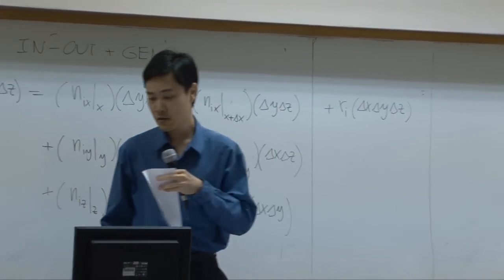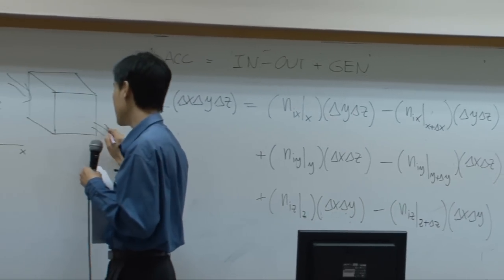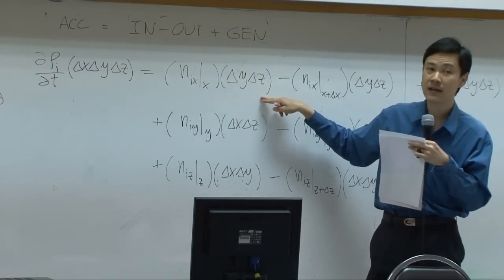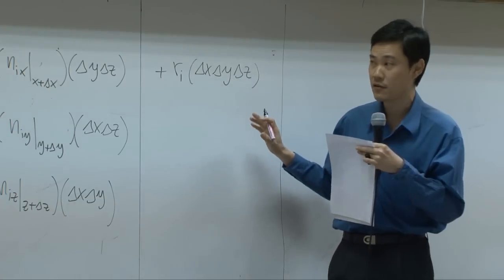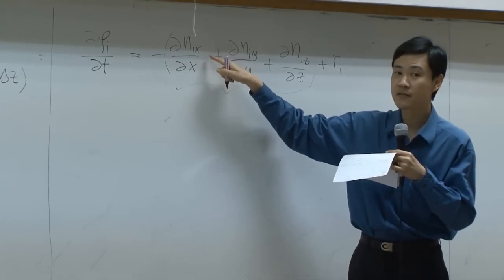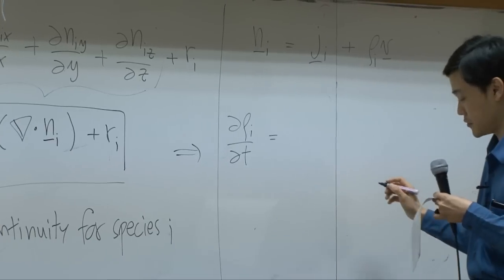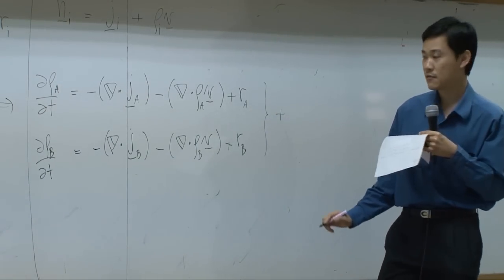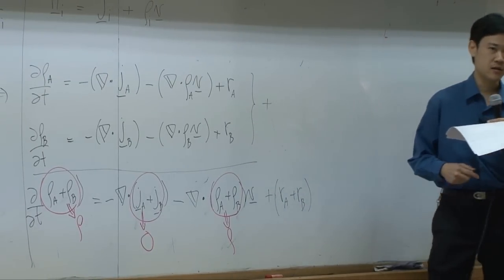Transport Phenomena lecture on 8-02-13 - Mass transport 6/8 (part 1 of 3)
Lecture on derivation of equation of continuity (lectured by Dr. Varong Pavarajarn, Chulalongkorn University, THAILAND).